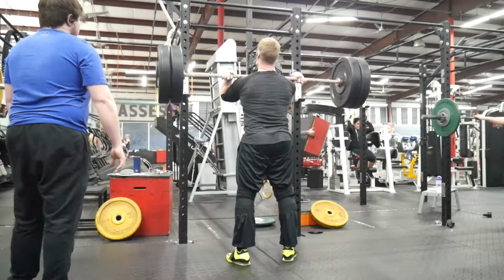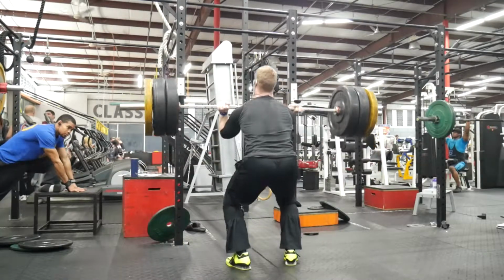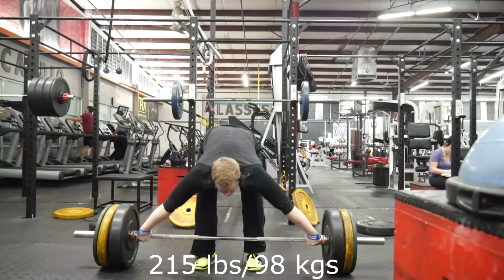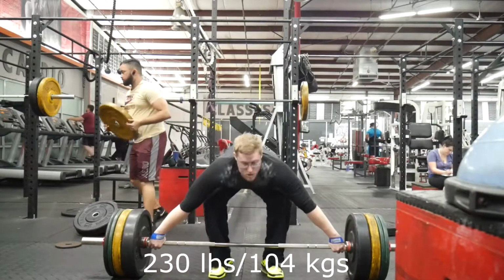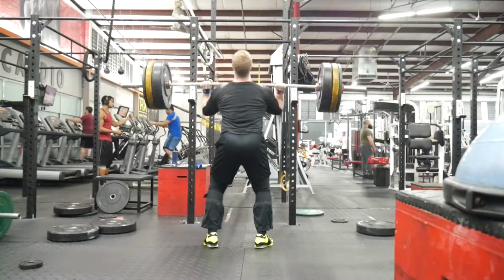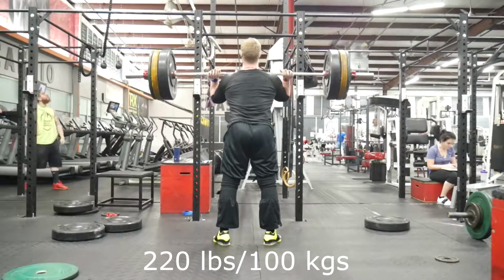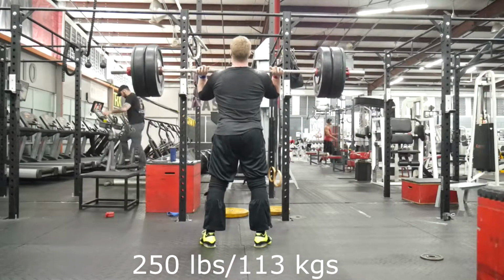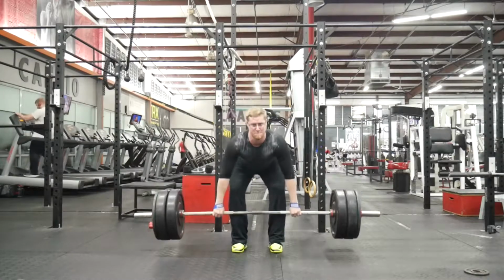Failed jerks after front squats and pulls | Commentary